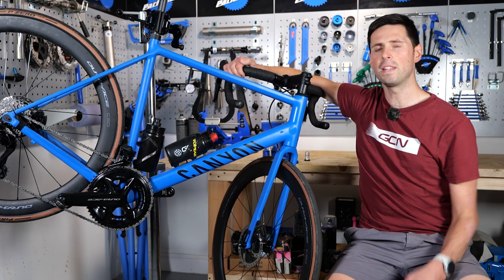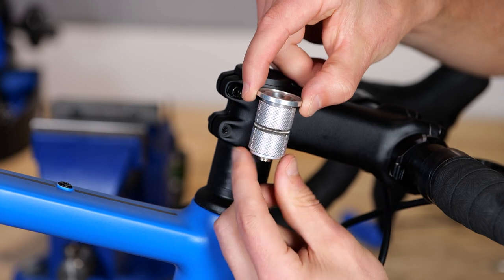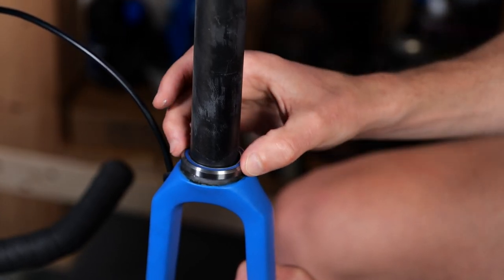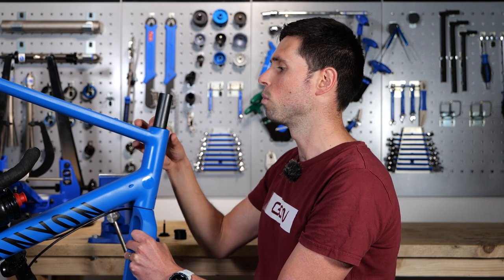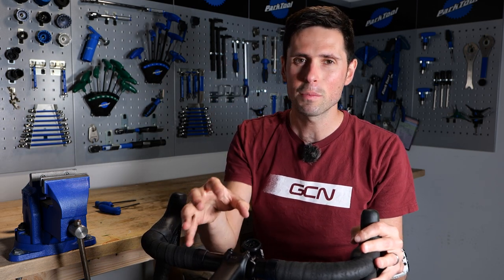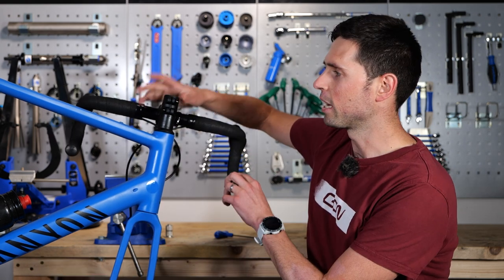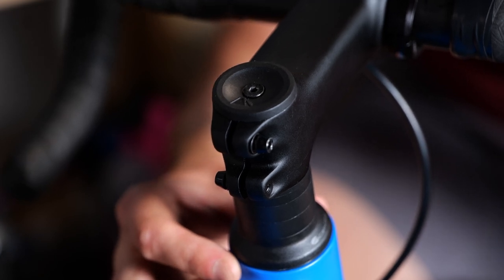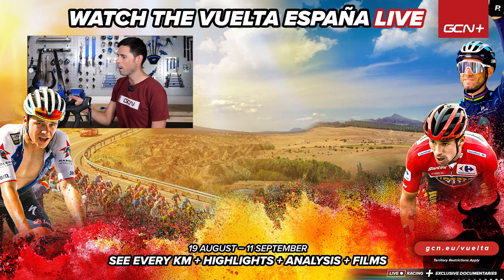How & Why To Adjust The Headset On Your Bike | Maintenance Monday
Your headset is an integral part of your bike as it controls everything to do with turning your handlebars. Alex explains all you need to know about headsets, including how to fit, check and adjust yours, as well as potential issues that you may find on your bike.

Chapters:
0:00 Intro
0:23 What is a headset?
1:16 How to fit a headset
5:16 Potential issues
6:04 How to check & adjust your headset
7:25 Outro

What other maintenance videos would you like to see us make? 💬

lilcas - ocean jams
EqualX - Gregory David